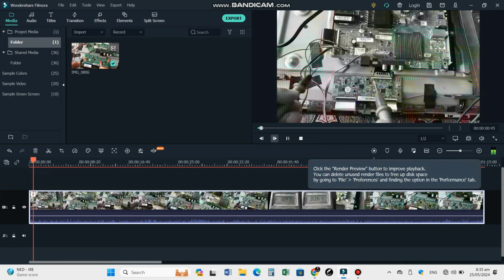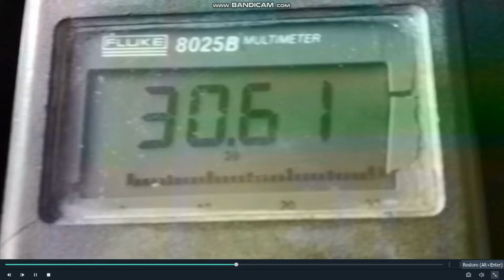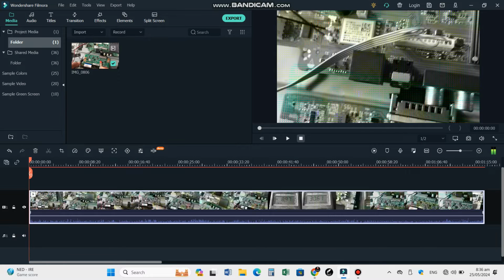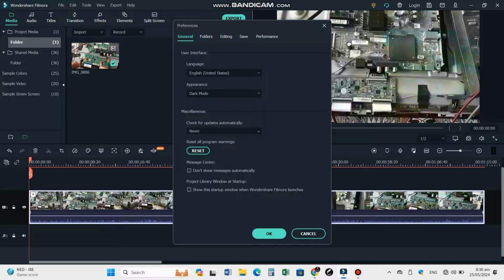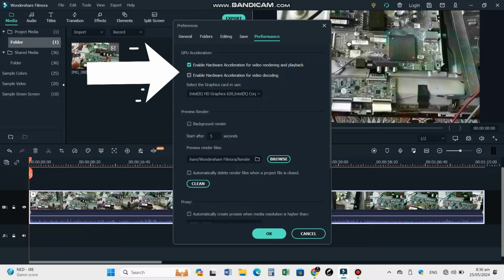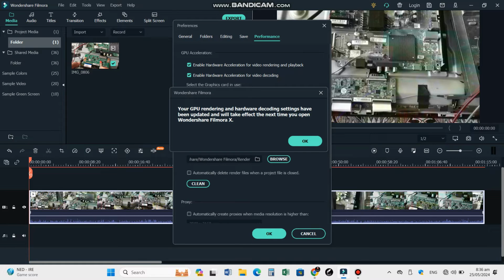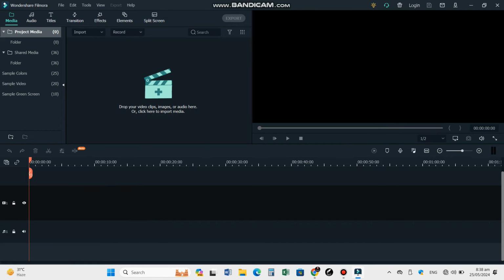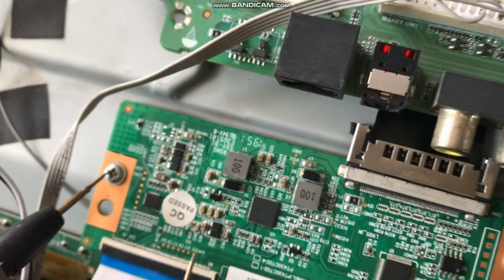Wondershare Filmora Distorted Colours in Project || Ghost Picture || Bad Colours || Pixels Problem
Wondershare Filmora Distorted Colours in Project,Ghost Picture,Bad Colours,Pixels Problem,filmora project distorted picture  by electronic secret.